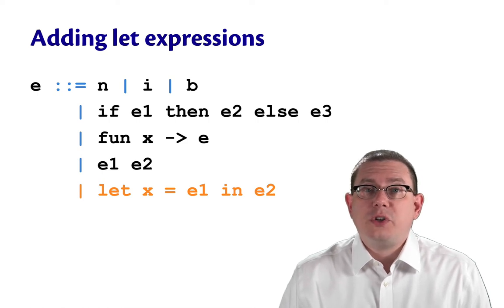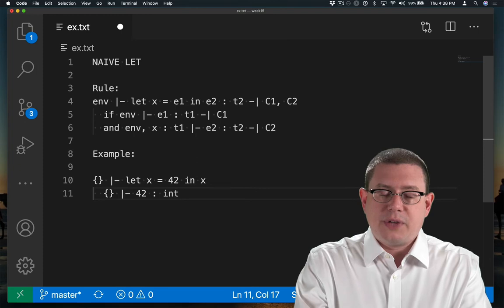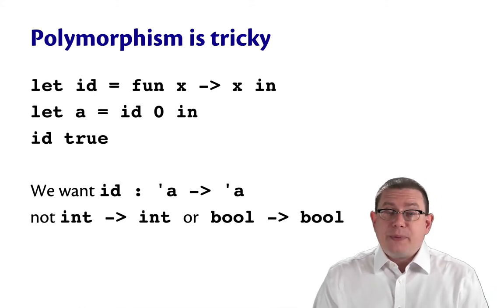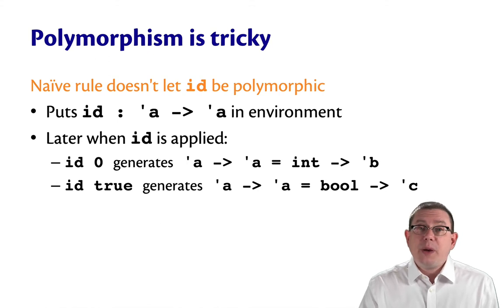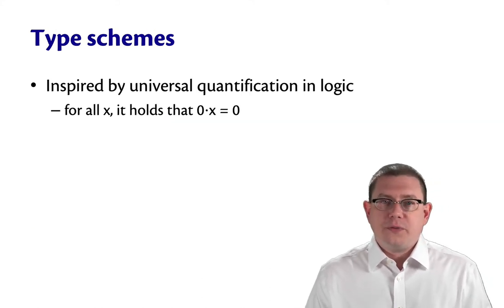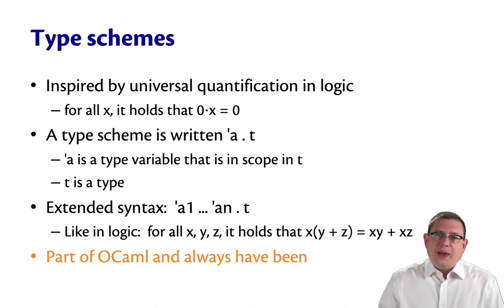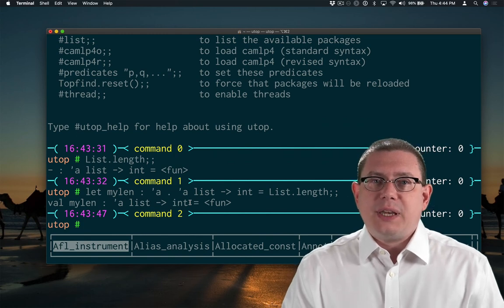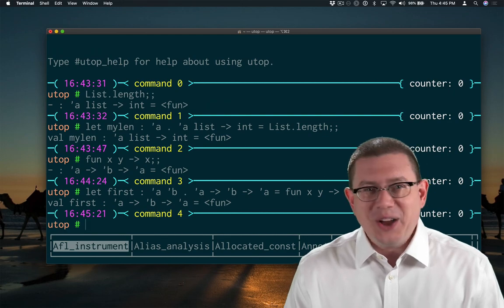Naive Inference of Let | OCaml Programming | Chapter 9 Video 47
How to add inference of `let` expressions to HM type inference.  It turns out that the natural, naive idea does not work well because of polymorphism.